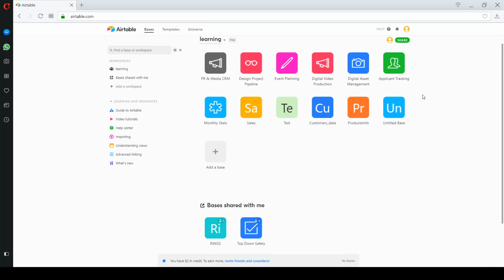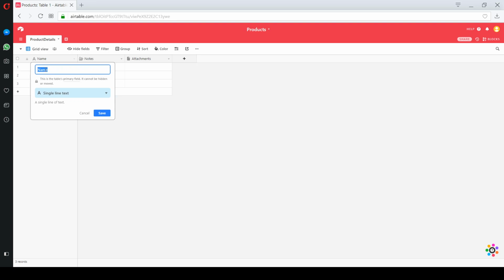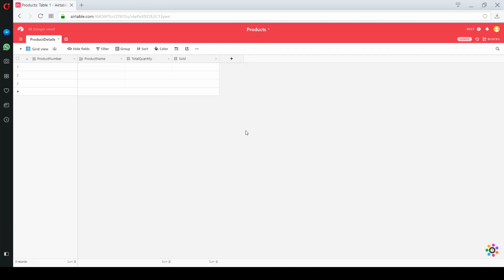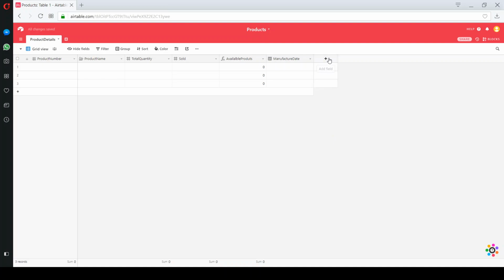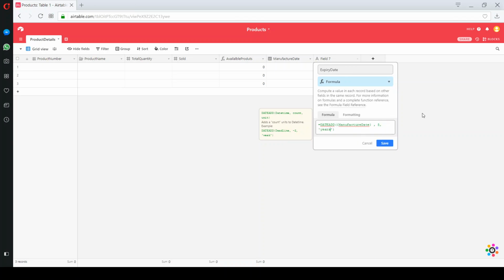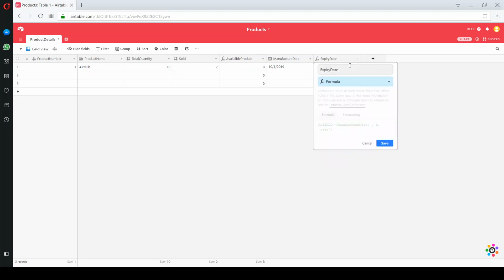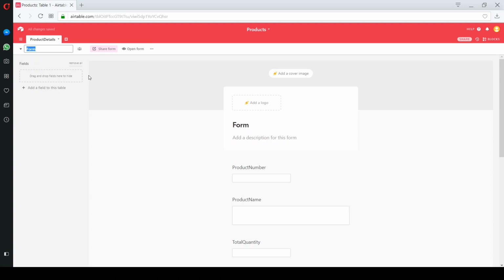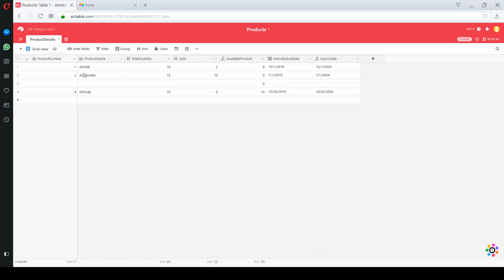Airtable Tutorial-Base ,Tables,Forms , Formulas in 10 Minutes .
This is a quick Tutorial of Airtable . In this video , you will learn how to create bases , tables , columns , formulas and forms in just a few minutes .